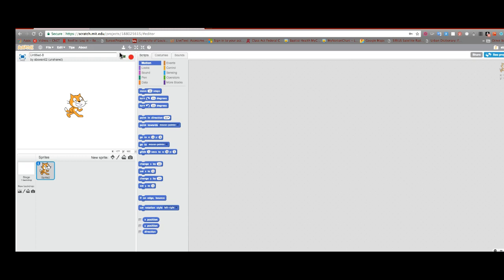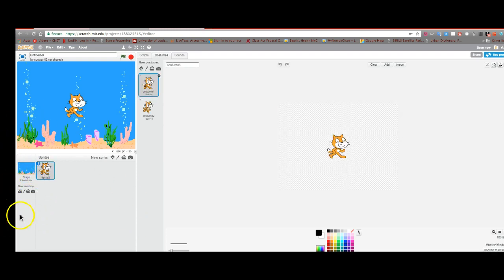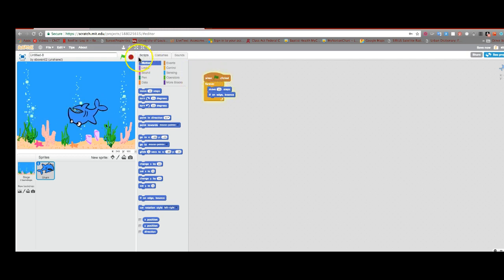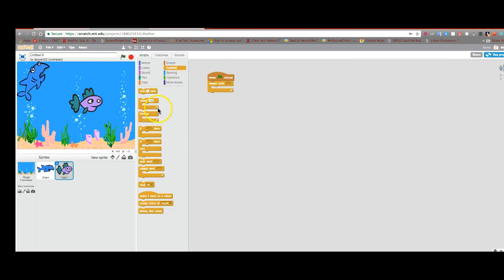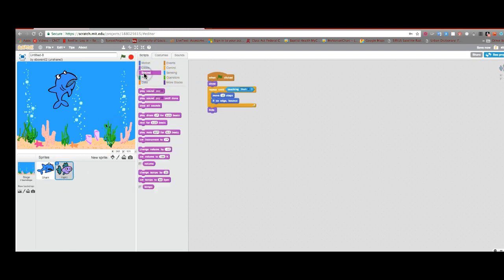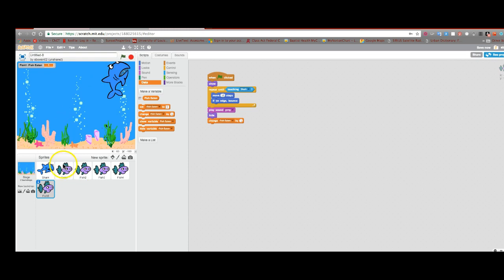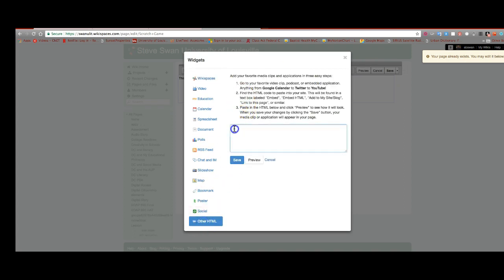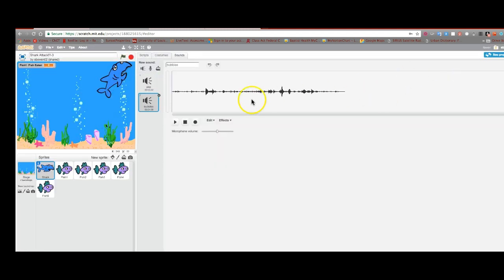Module 7 Scratch Directions!!!